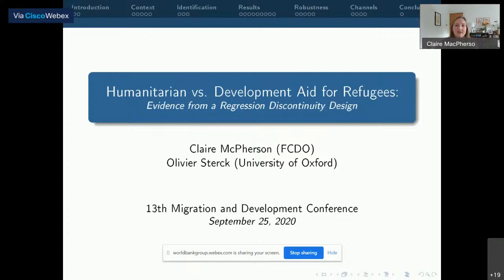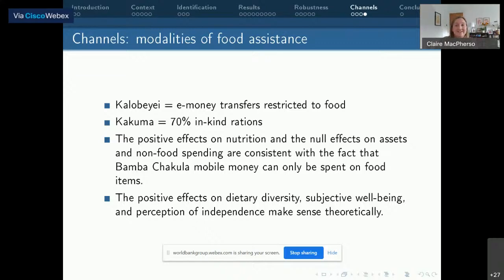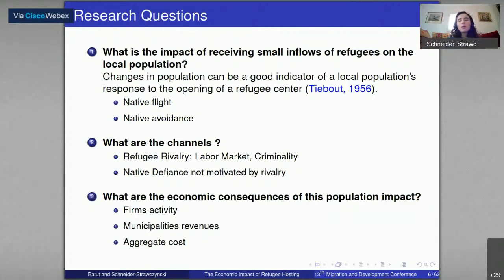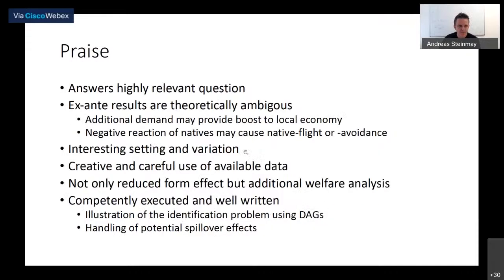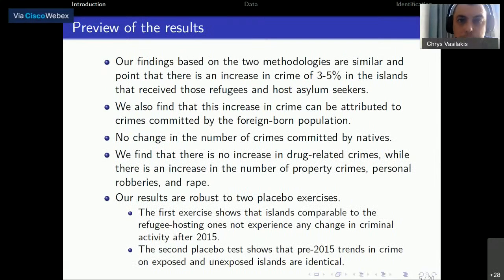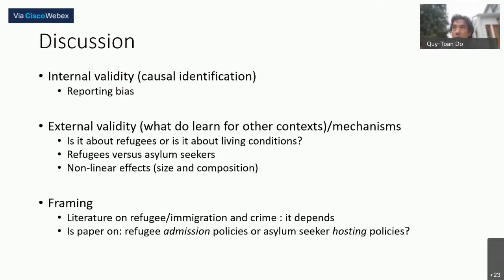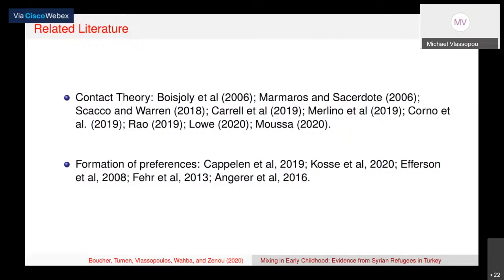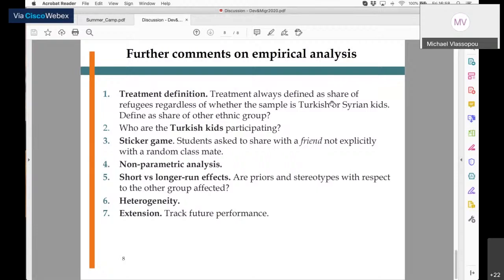13th Migration and Development Conference: Parallel Session 2A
The 13th Migration and Development Conference took place on September 24-25, 2020. The conference was hosted by the Development Research Group of the World Bank. For more information and links to other sessions,

Parallel Session 2A: Economics of refugees (September 25, 9 - 11am ET)